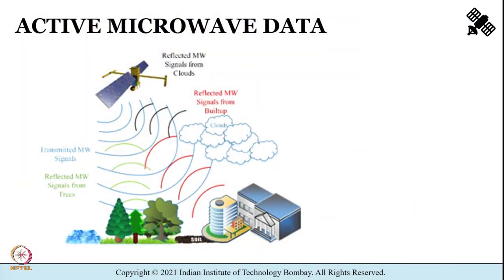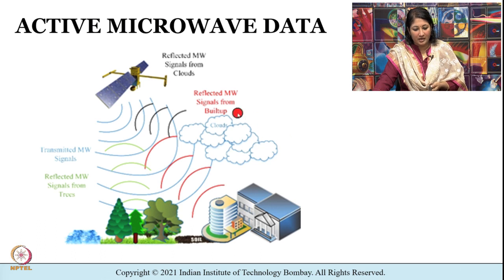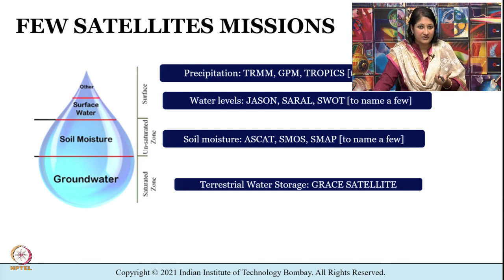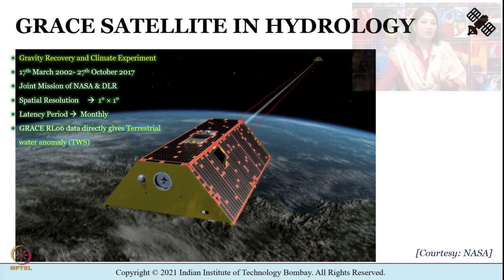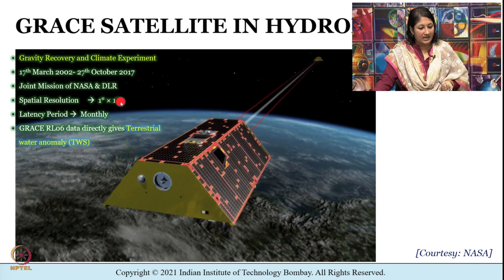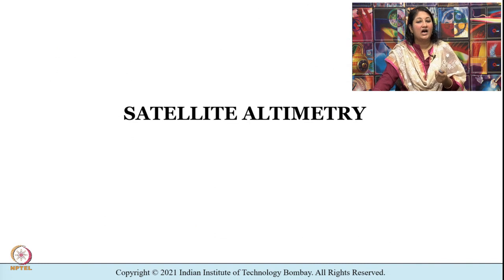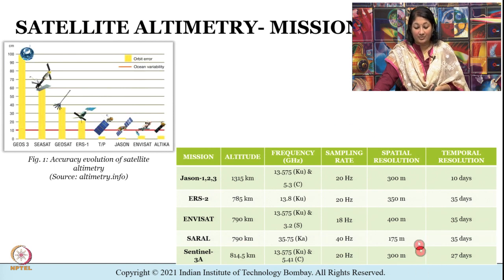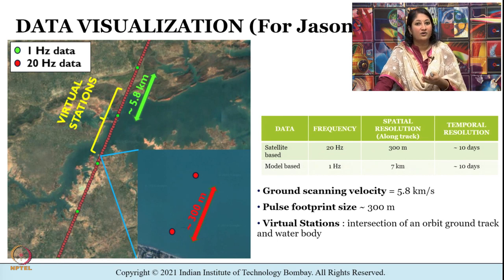Tutorial 07 Part 01: Working With Grace Data In Python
Week 8: Tutorial 07 Part 01: Working With Grace Data In Python